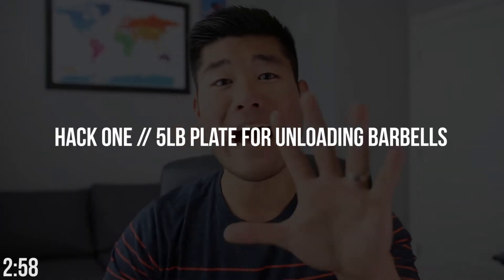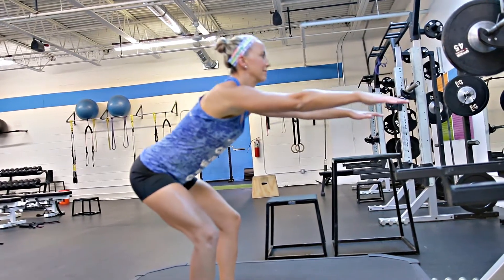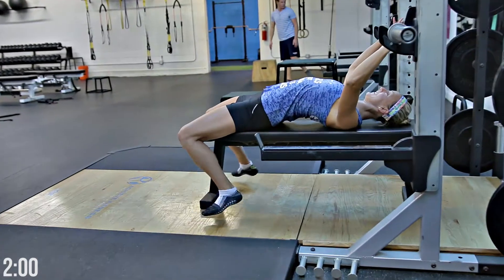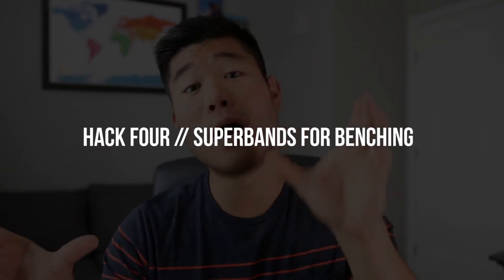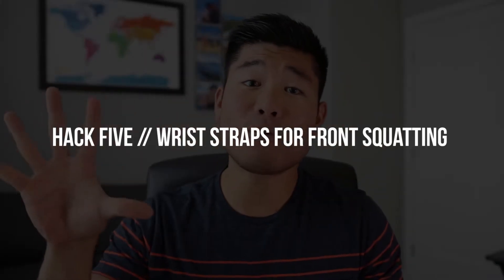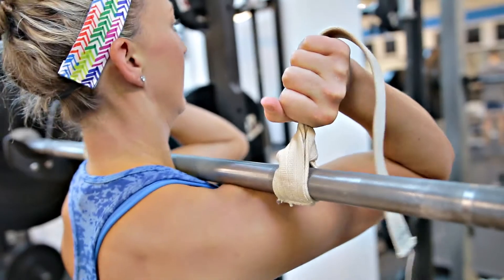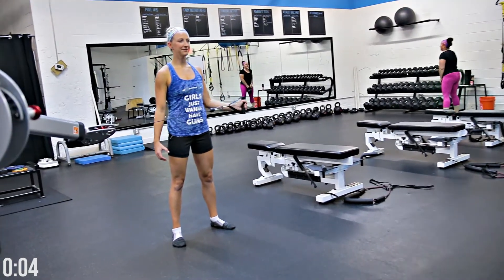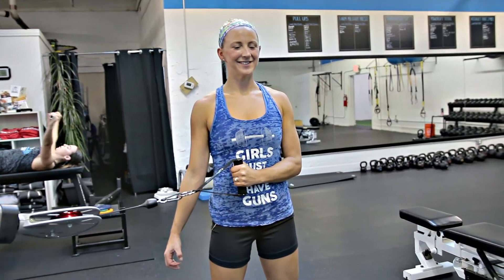Six Gym Hacks You NEED to Know (in 3 Minutes!)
What's Up, Achievers?!

Here are six "hacks" that we like to use at our gym, Achieve Fitness. I put hacks in quotations because you still have to put in the work to actually get results, but this will hopefully give you a some simple tips and tricks to get by any limitations you might be facing!

Timestamps:
Hack One // 5lb Plates for Unloading Barbells: 00:11
Hack Two // 5lb Plates Under Heels for Squatting: 00:33
Hack Three // 25lb Plates Under Heels for Benching: 00:59
Hack Four // Superband Around Bench for Bench Pressing: 01:30
Hack Five // Wrist Straps and Front Squatting: 1:59
Hack Six // Cable Machines and Small Plates: 2:51